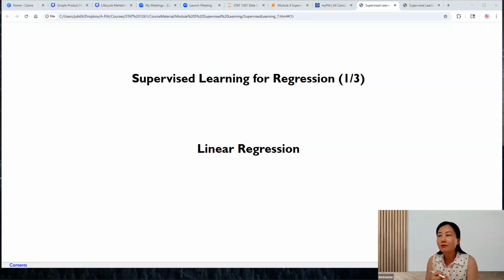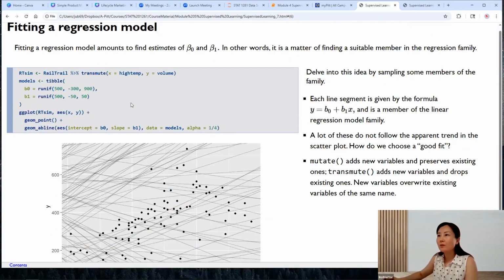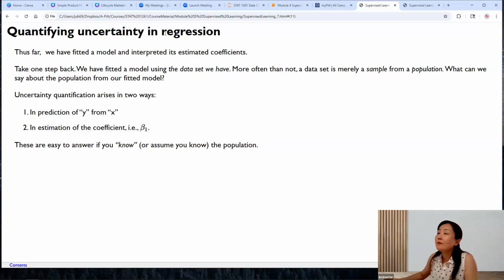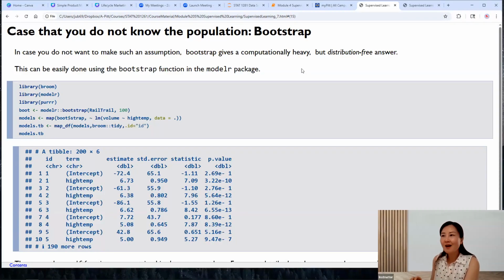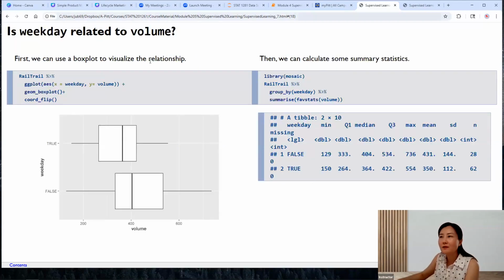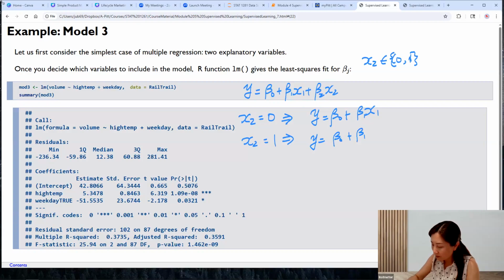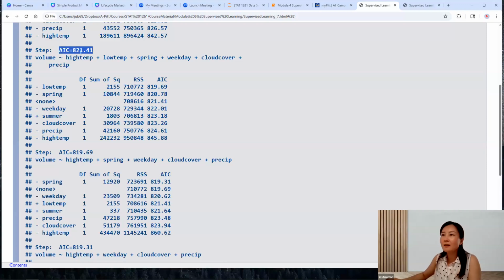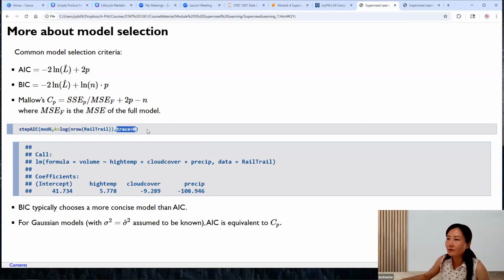Linear Regression Models | Data Science with R | Lect. 13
We’ll begin with simple linear regression using either a single numeric variable or a single categorical variable. Then, we’ll move on to models that include both a numeric and a categorical variable—also known as parallel-slope models. Finally, we’ll cover model selection techniques and review key metrics used to evaluate regression model performance.

Do you want to become a Data Scientist? That's what this channel is all about! My goal is to help you learn the important tools you need to start your career or transition into a career as a Data Scientist.